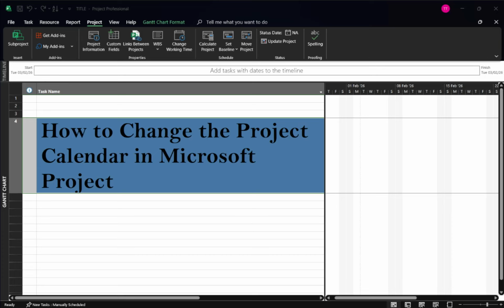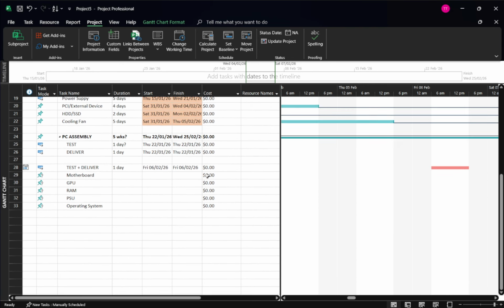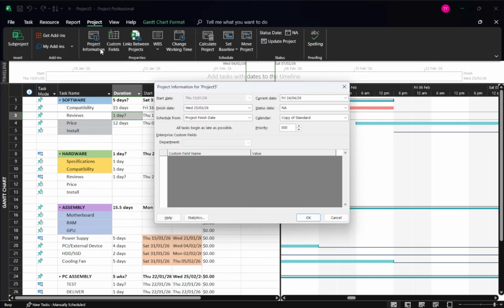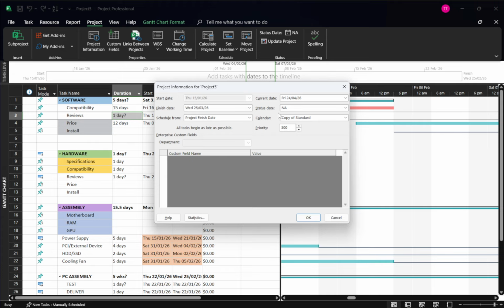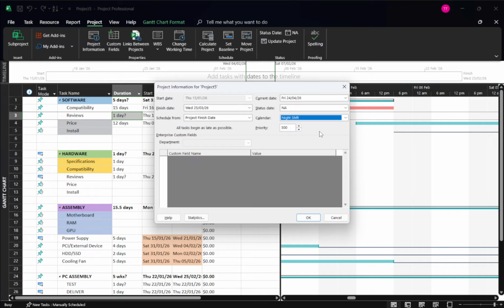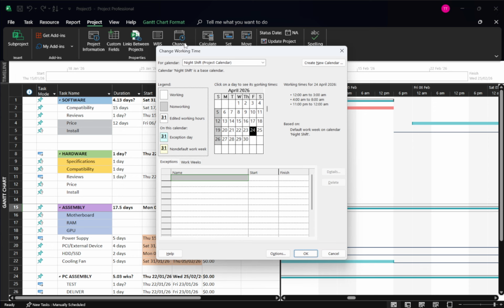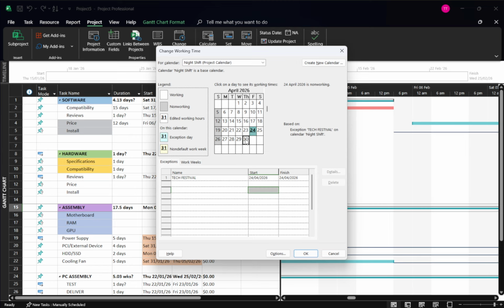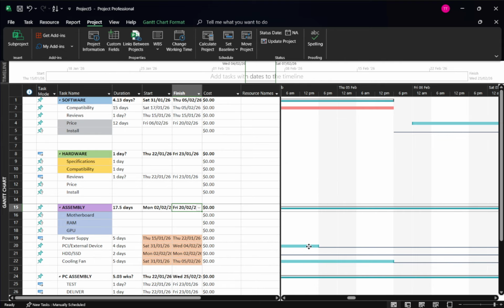How to Change the Project Calendar in Microsoft Project [2026 Full Guide] [2026 Full Guide]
How to Change the Project Calendar in Microsoft Project

In this video, we show you exactly how to change the project calendar in Microsoft Project to ensure your schedule aligns with the specific working hours and holidays of your organization. We navigate the project properties and working time settings to ensure you can transition between standard, 24-hour, or custom shift patterns to maintain an accurate and realistic project timeline.

Mastering the ability to switch or modify base calendars is crucial for adapting to shifting project requirements or regional schedule variations. We explore the utility of assigning a different base calendar to the entire project, emphasizing the importance of verifying how these changes impact existing task durations and resource availability. By correctly configuring these global parameters, you ensure that the scheduling engine reflects the most current operational constraints across the modern business ecosystem.

Technical Specs:
Software: Microsoft Project; Feature: Project Properties & Scheduling.